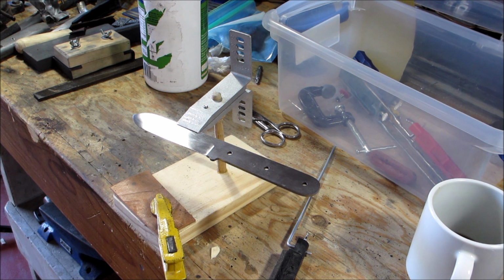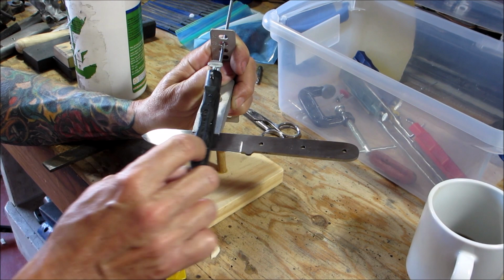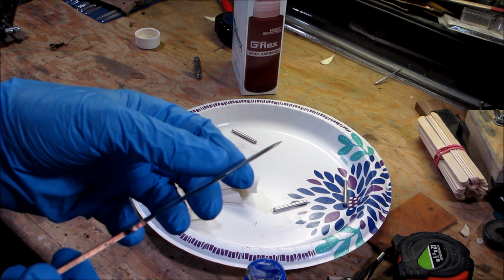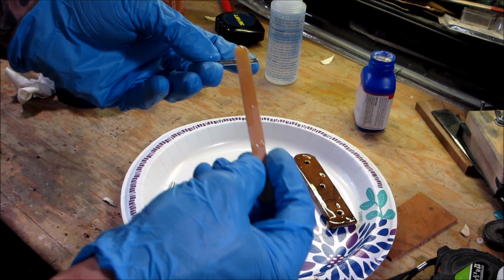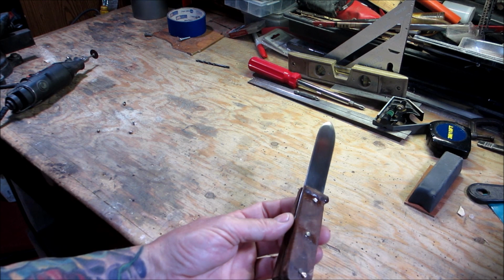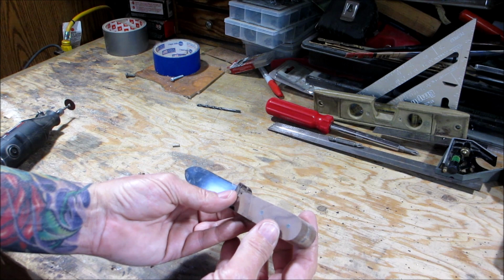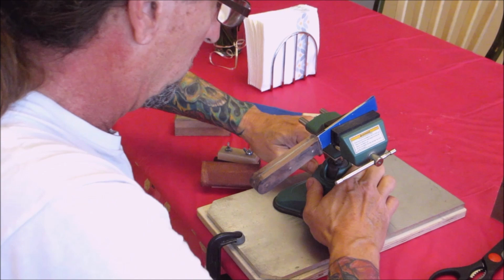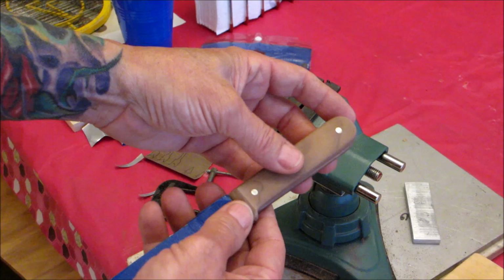The Making of my Horace Kephart Knife! Part 8.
In this video I will take you along with me while I make my version of Horace Kephart’s knife!